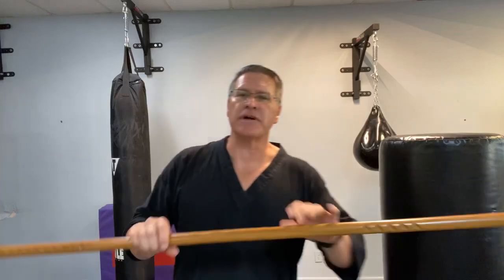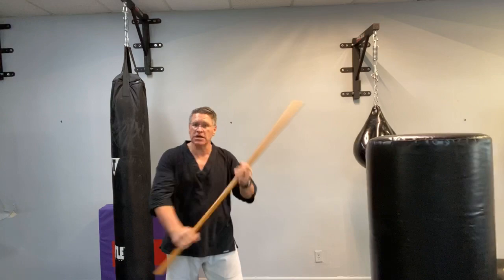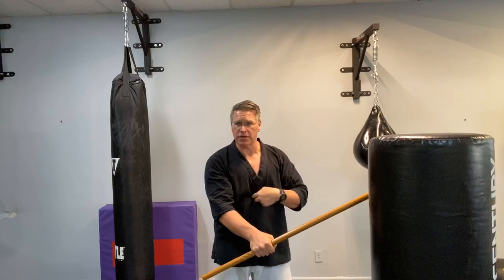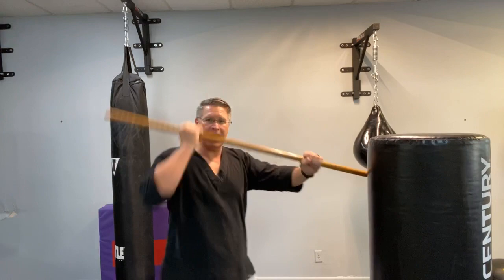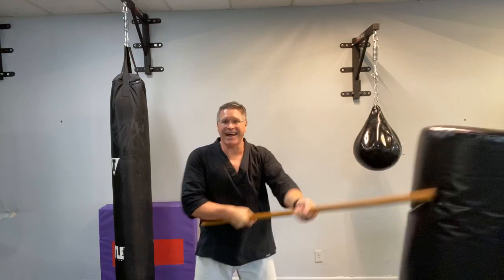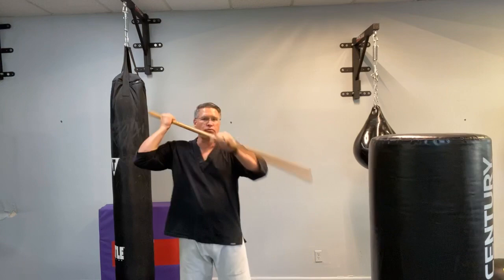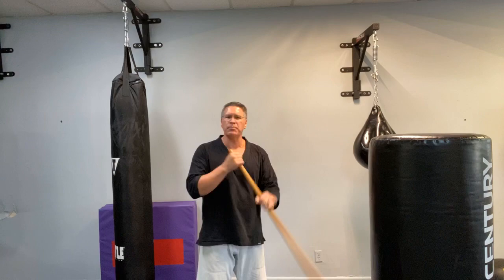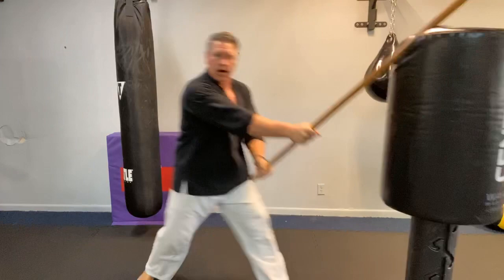How to use a self defense walking stick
In this video you will discover how to use a self-defense Walking stick. The Japanese Martial Arts Jo staff or medium length staff, also doubles as a hiking staff or walking stick. Learning how to fight or defend yourself with a Japanese Martial Arts Jo staff will teach you how to defend yourself with a hiking stick or walking stick or any stick you could pick up when you need to defend yourself against a violent assault, a knife attack, multiple attackers, or a bigger attacker. Learn how to use a self defense walking stick and become a modern defender out in a hike or in the event of a violent encounter.